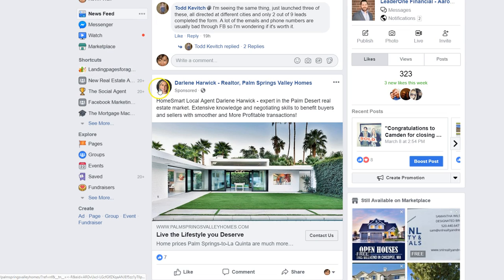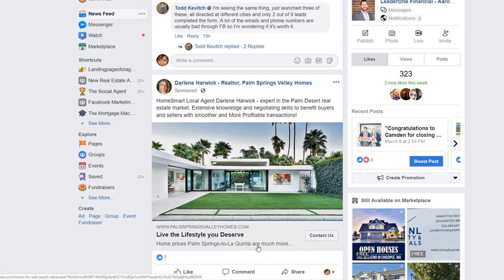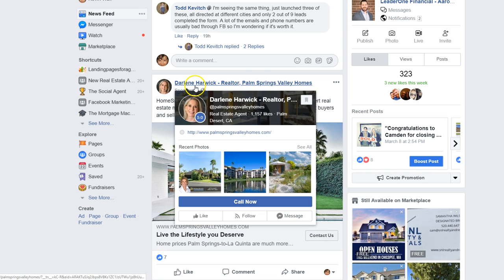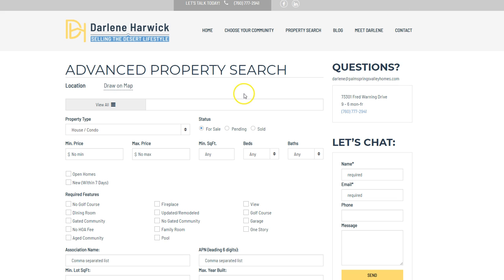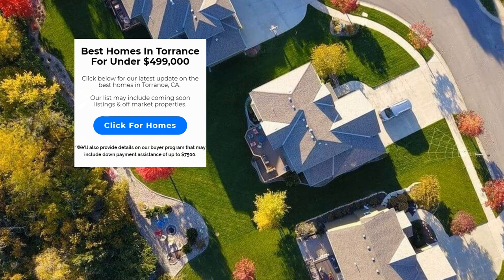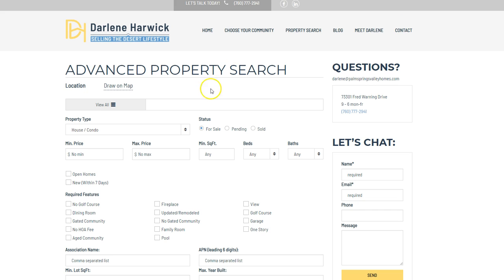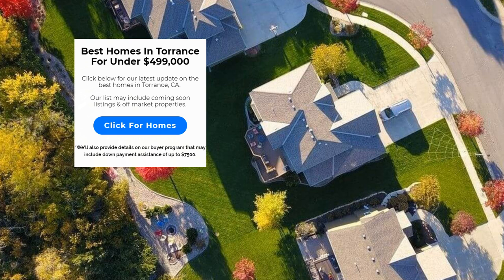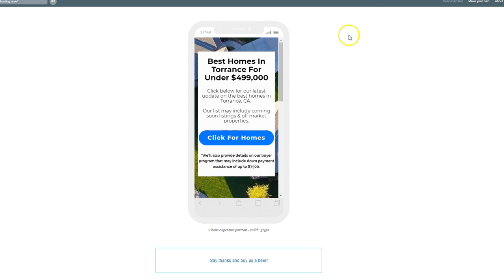How To Use A Facebook Ad For Listing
This video has a proven ad and lead capture setup.  for live examples and case studies to take your Facebook Ad Marketing for real estate to a new level.